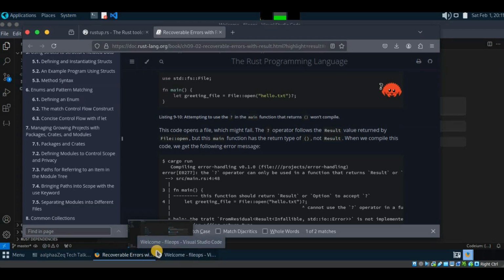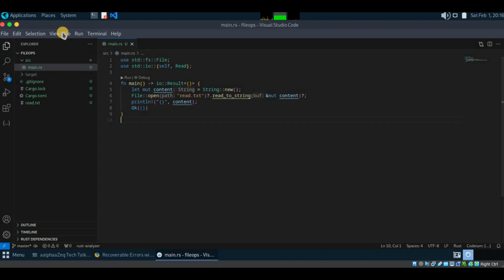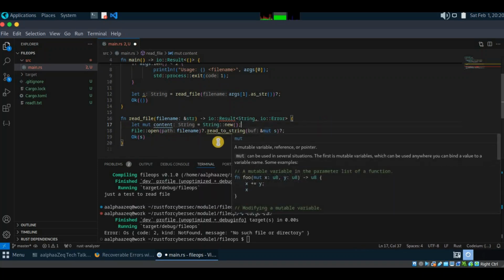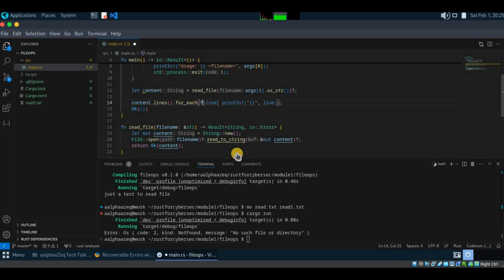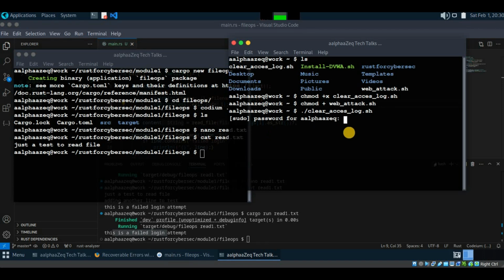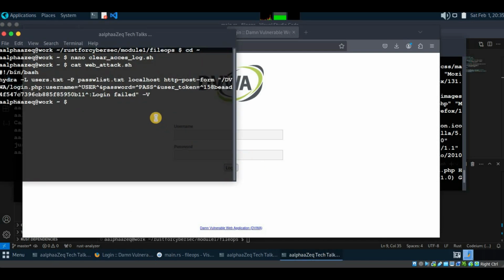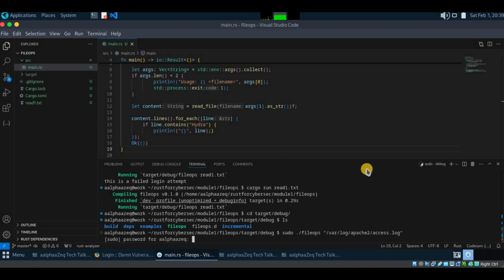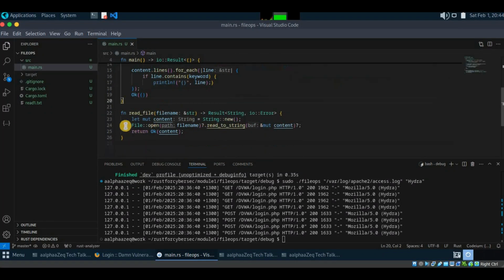Build a Log Analyzer in Rust to Detect Brute-Force Attacks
In this episode of the Rust for Security Engineers series, we develop a Log Analyzer that scans log files for suspicious activity based on user-defined keywords. This powerful tool helps in identifying security threats hidden inside system logs.

🔹 What you'll learn in this video:
✅ Reading files in Rust and searching for specific keywords
✅ Command-line argument handling (filepath & keyword input)
✅ Extracting and displaying relevant log entries

📌 Real-World Use Case:
To showcase the tool’s effectiveness, we’ll simulate a real attack in a controlled environment using Hydra, a popular brute-force tool. Then, we’ll analyze Apache access logs to detect traces of the brute force attack using our Rust-based Log Analyzer!

🔒 By the end of this video, you'll be able to:
✔️ Process and analyze log files efficiently in Rust
✔️ Detect brute-force attempts in web server logs
✔️ Improve your Rust skills with real-world cybersecurity applications